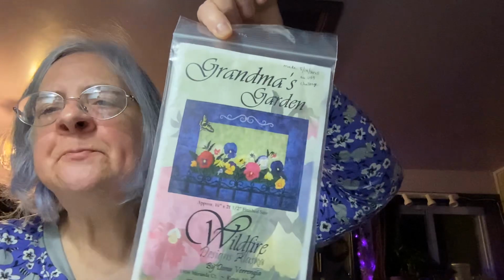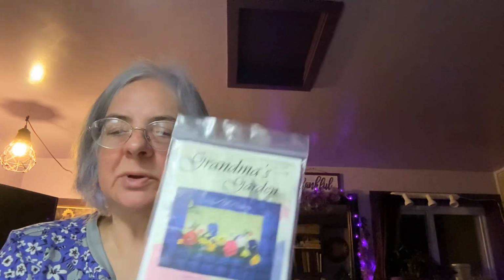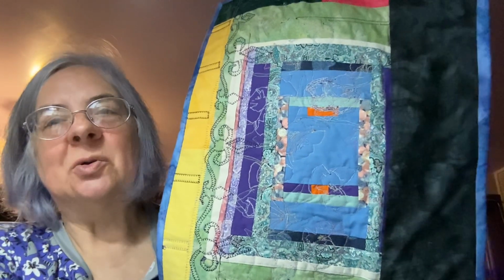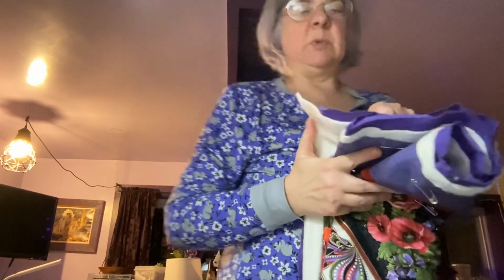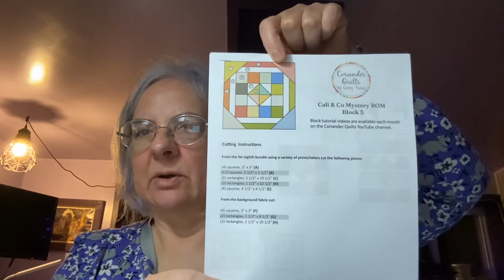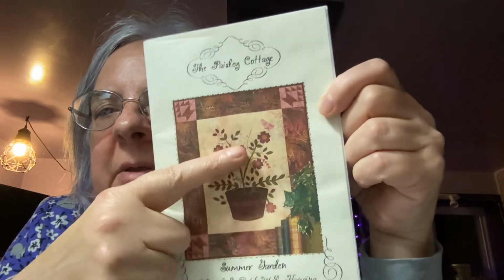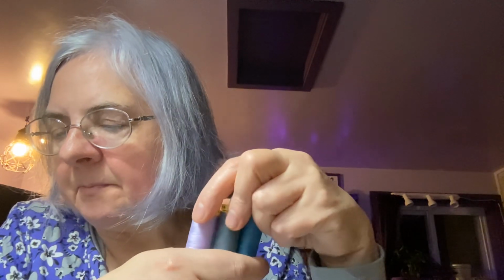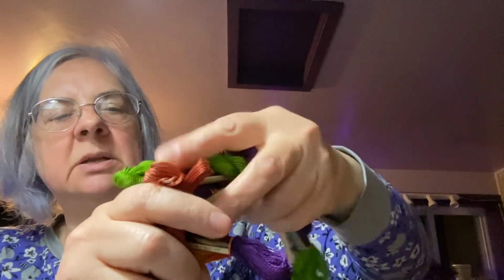Grandma's Garden done. A tough one. Recap and plans for week. And Joann's sale is a bit better now.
My May UFO challenge with @CrazyMoose fabrics is done.  (Grandma's Garden by Dana Verrengia of Wildfire Designs Alaska).  It was a tough one for me.
Also got Amazing Poppies sandwiched for quilting.  These are free panels from @SoftSquares for her May challenge.
I'm still working on the Wool Applique for Beauty All Around, weaving on my Rug Loom, working on the slow Stitching Journal with @JeanKeptInStitches .

I also hope to complete this week, the May block for @CorianderQuilts Cali & Co free Block of the Month.  I've got the pattern downloaded and ready to start.

However, my highest priority this week is working on my 2nd quarter UFO, Summer Cottage.  This is the UFO challenge that I'm doing with Crazy Moose Fabric.